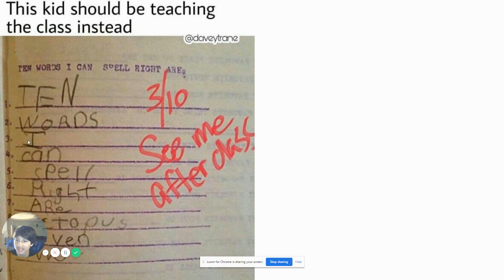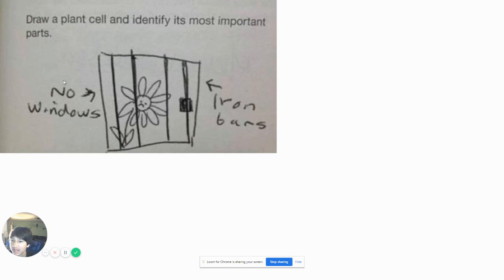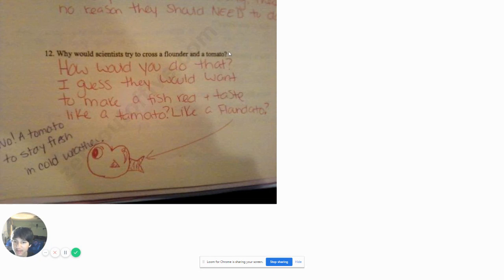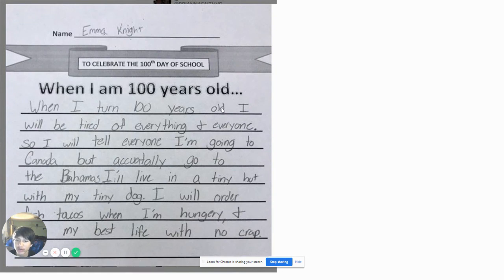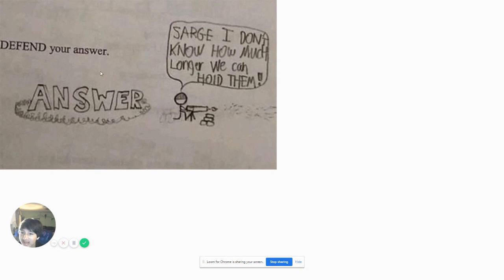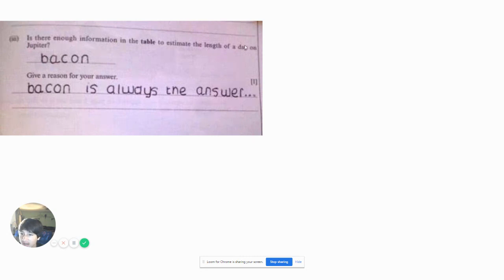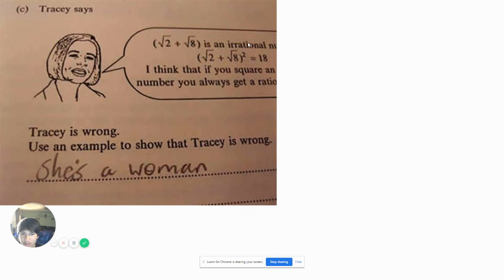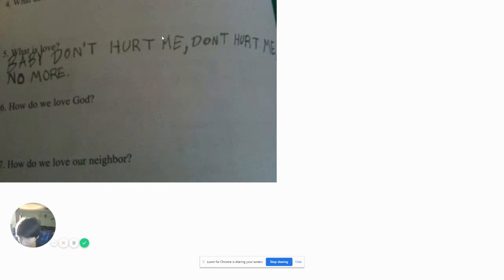Funniest Kid Test Answers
Funniest Kid Test Answers! These kids are just so funny.